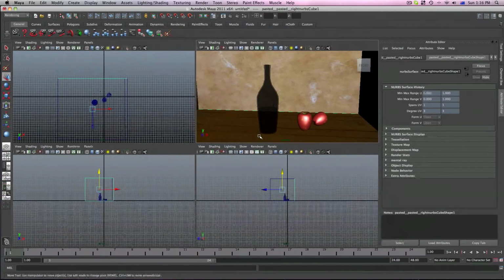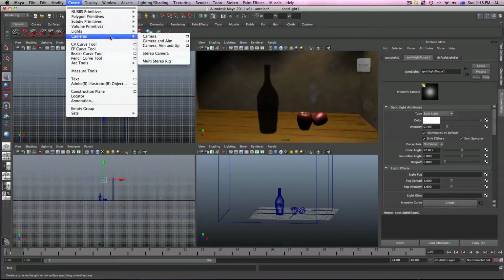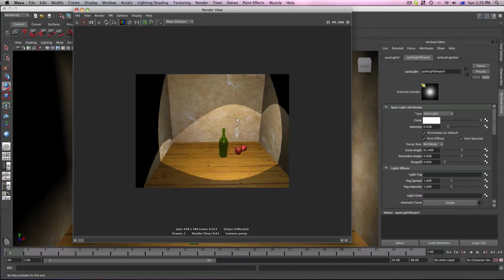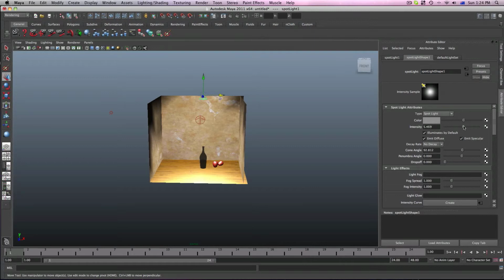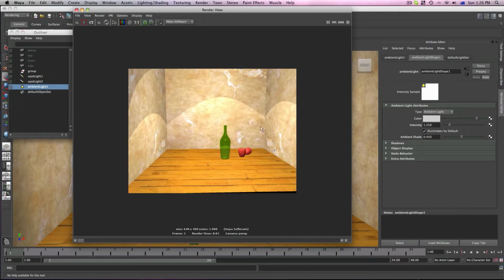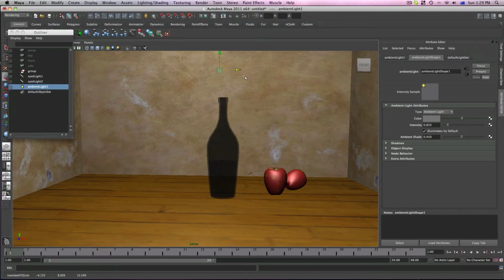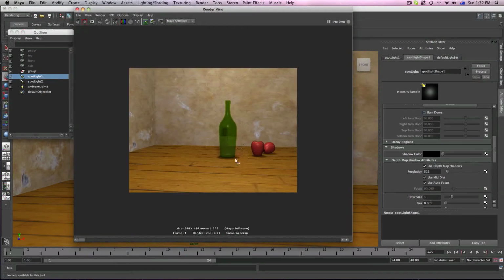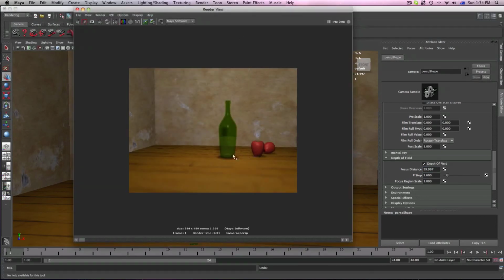Maya Tutorial: 73-Lighting a Scene.mov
You will learn how to light up a scene